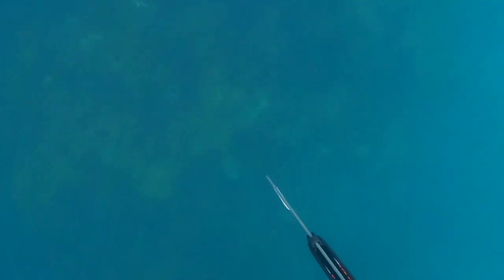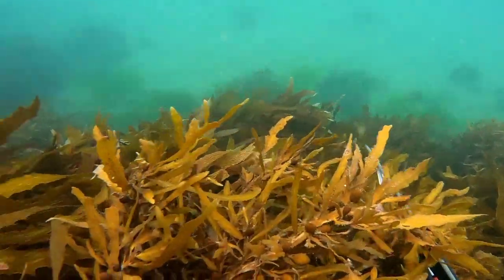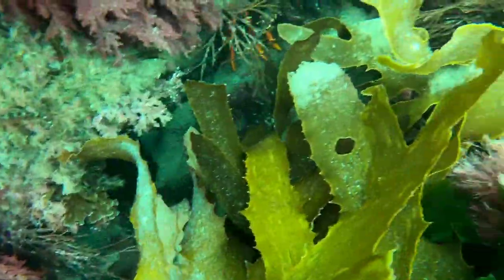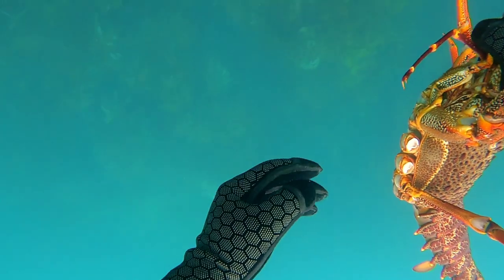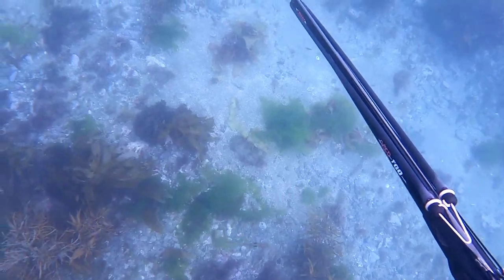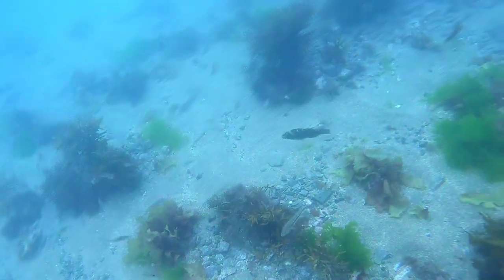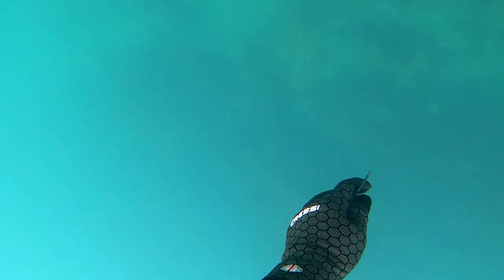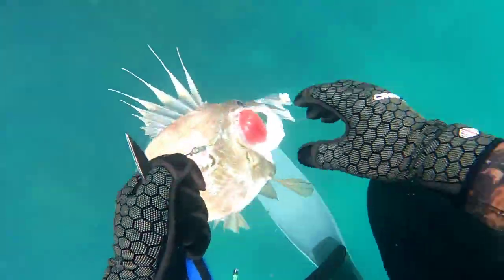spearfishing west coast, John Dory, Snapper, Trevally and Cray's